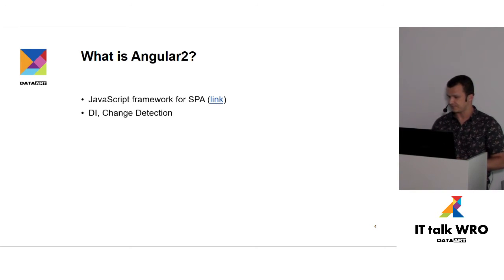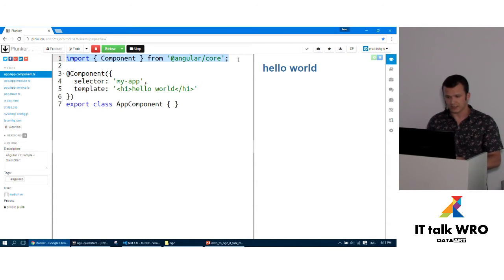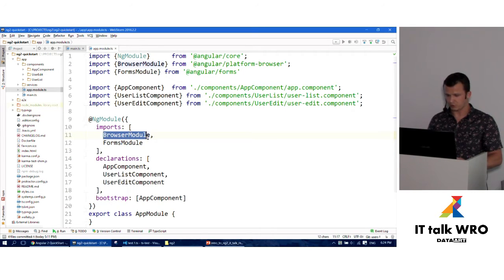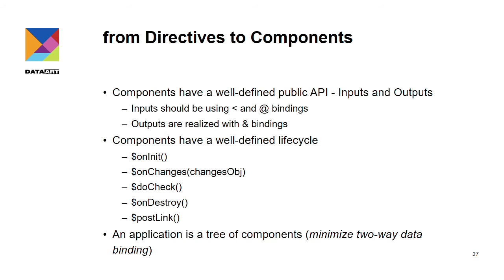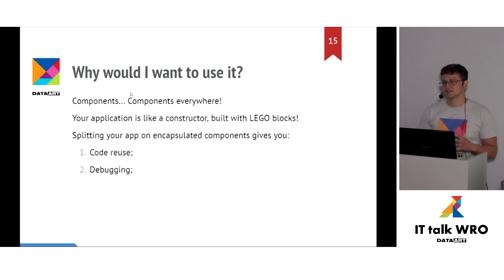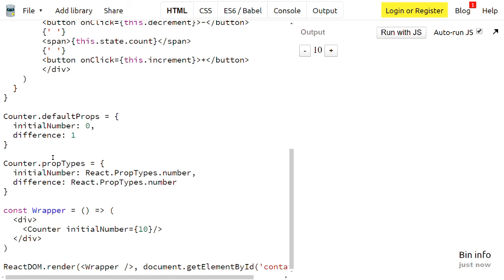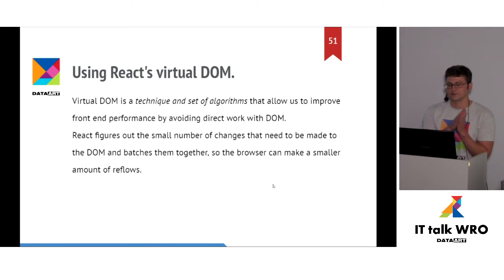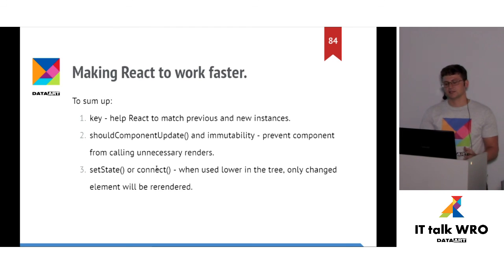«Front-end Adventure». Ivan Matiyshin, Kirill Trukhanovich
Angular2 and React as an integral part of front-end.

Agenda:
Ivan Matiyshin - Intro to Angular2
Angular2 is the new version of the popular JavaScript framework. During  IT talk we will discuss the meaning of Angular2 in the modern web. Also, we will talk about the ways to develop Angular2 application, the tools we can use as well as about the latest Angular 1.x with ES6 as a transition to Angular2

Kirill Trukhanovich - A guide to performance in React
What is React and why would you consider using it? The basics of rendering in the browser.
Minimizing and batching DOM changes with the virtual DOM and what you can do to make it faster.